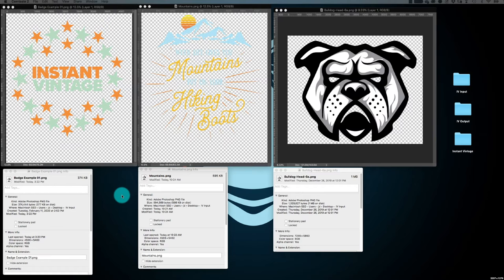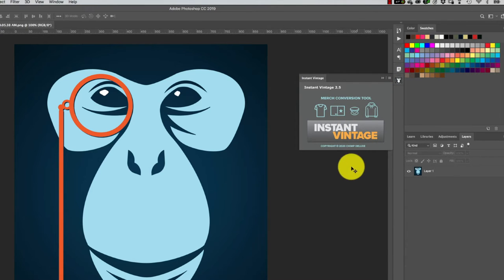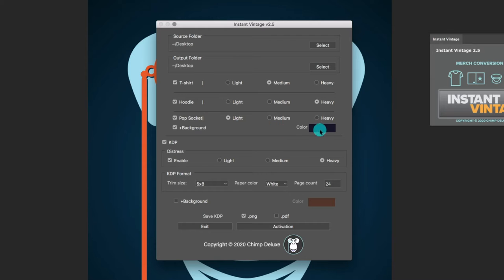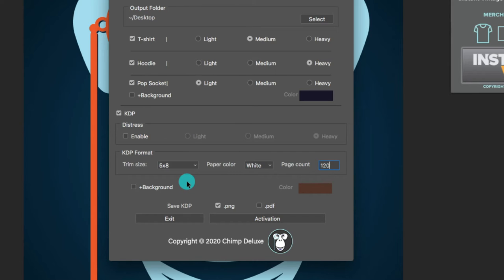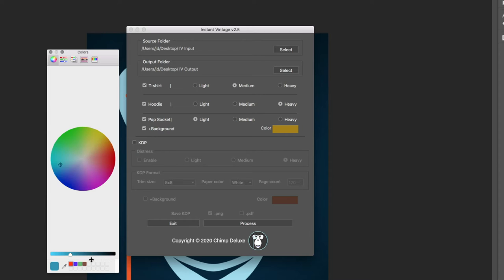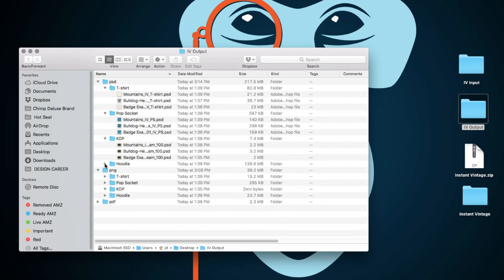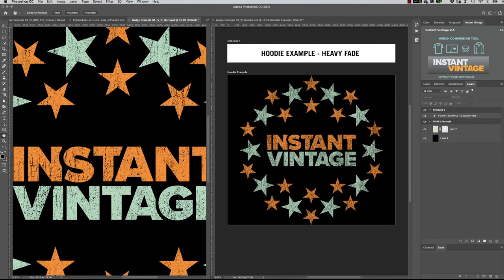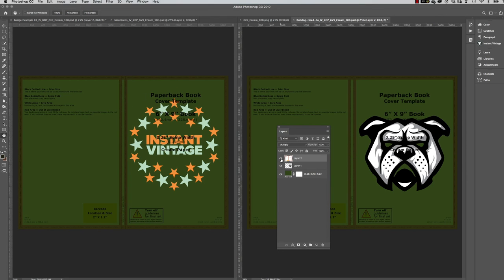Instant Vintage Product Demo Overview and Process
A demonstration of the Instant Vintage Photoshop Plugin.

This is an overview of the first run setup of the Instant Vintage Plugin and the software in use and the end results of the process.

This video shows how to set up Instant Vintage for the first time, some of the product features and how to correctly choose files and options to process.

The second half of the video shows the files being processed and reviews the end results.

Instant Vintage is an Adobe Photoshop Plugin that converts files into a variety of Amazon Merch Print-on-Demand formats, including Merch T-Shirts, Merch Hoodies, Merch Pop Sockets, Amazon KDP while giving the users the ability to automatically apply a vintage faded look to their Print on Demand designs.